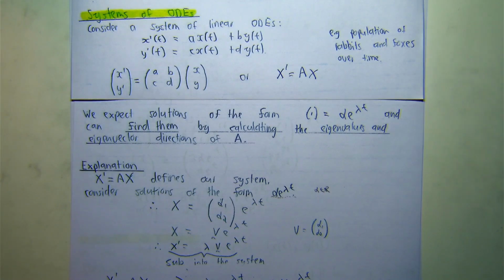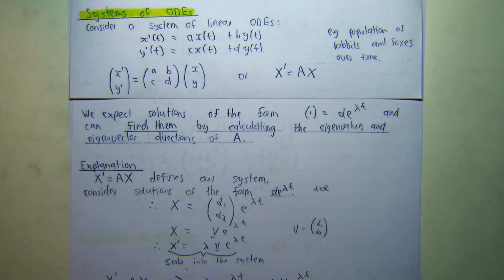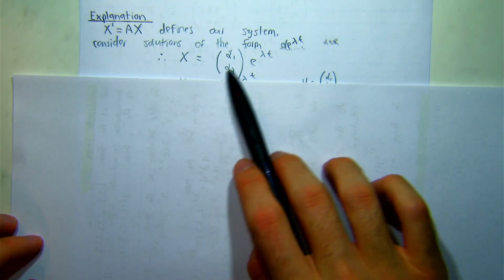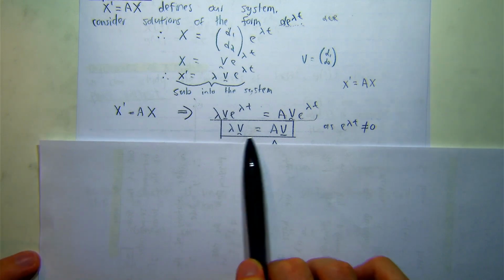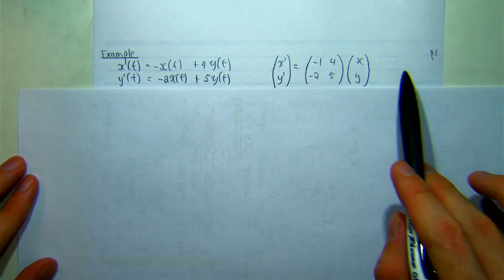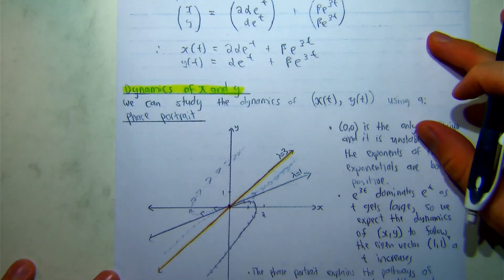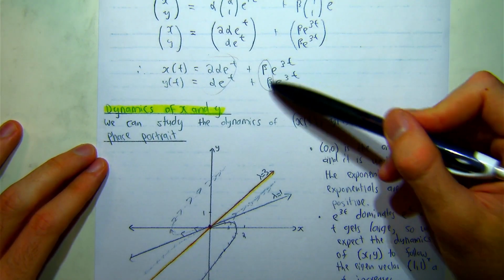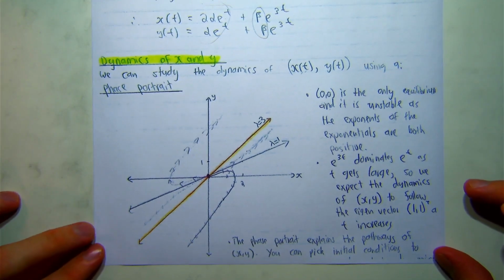Systems of ODEs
Welcome to this tutorial on Systems of Ordinary Differential Equations (ODEs). In this video, we will provide you with a comprehensive overview of what systems of ODEs are and how to use them.

We'll look at:
1) how to identify a system of ODEs,
2) the general solution technique for a linear system
3) an example of solving a linear system and the corresponding phase portrait.